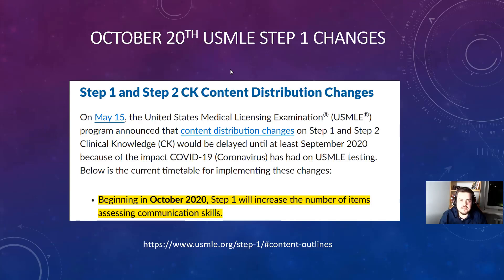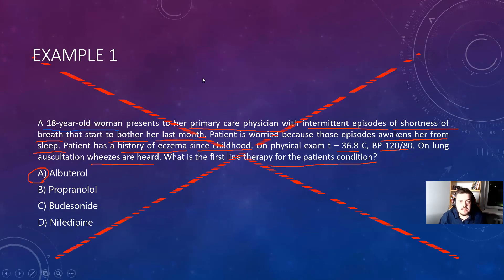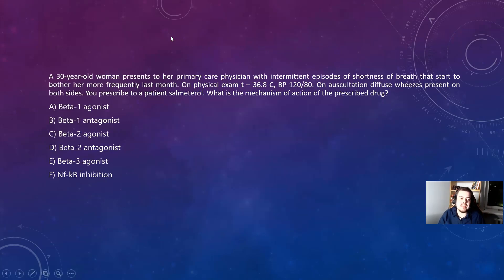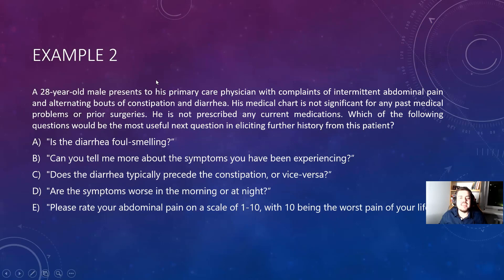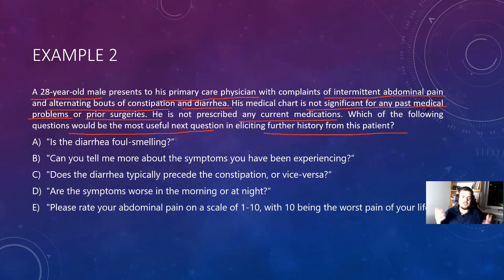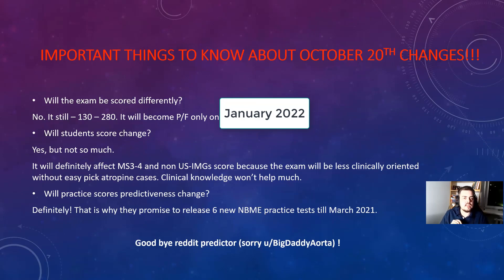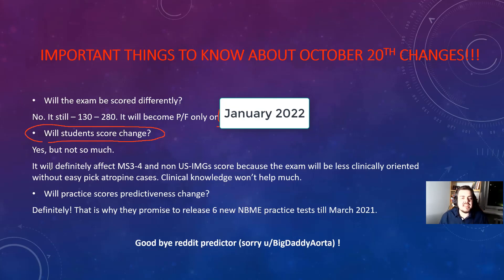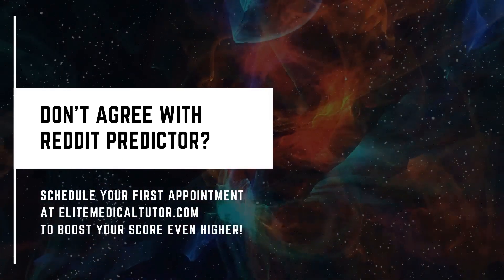USMLE Step 1 content changes October 20th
In this video I explain to John what changes should student expect after October 20th USMLE Step 1 content changes

u/EmetyreStep1Tutor
Write me an e-mail
Read my thoughts on boards preparation on twitter